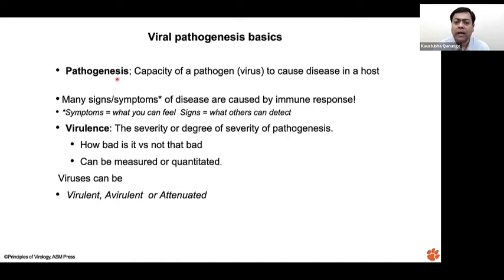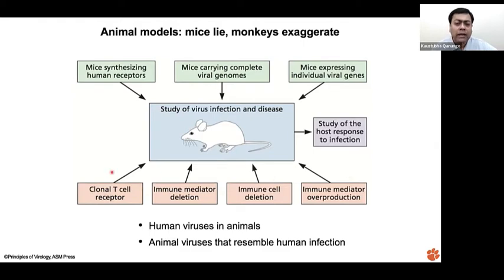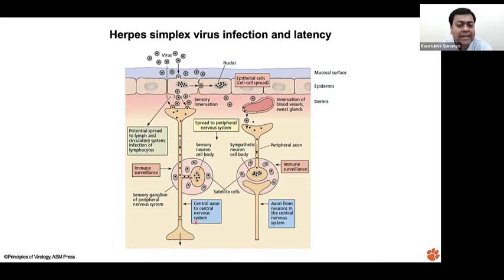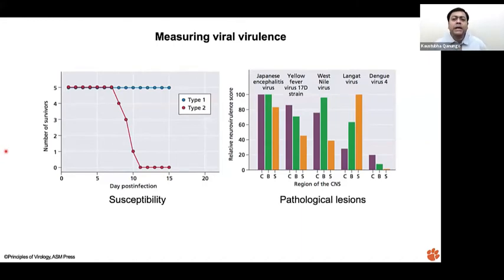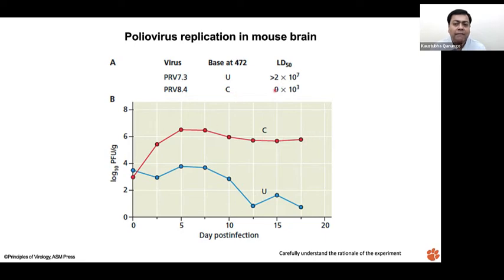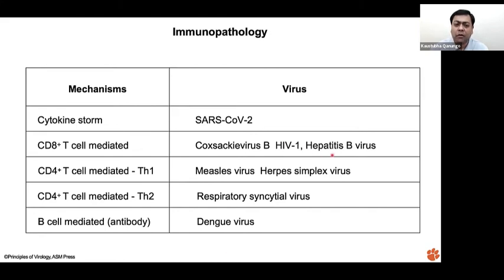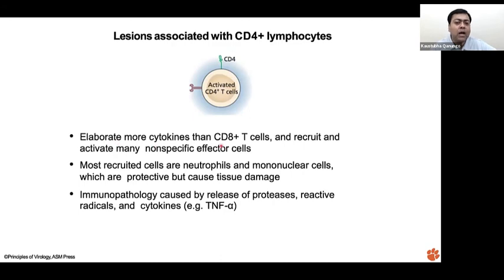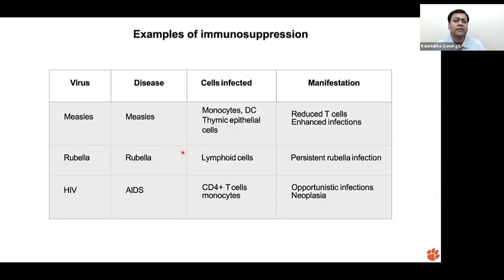013 Lecture Topic 13 Viral Pathogenesis